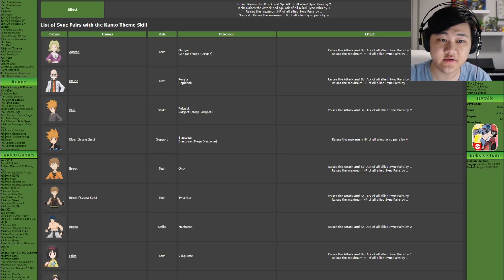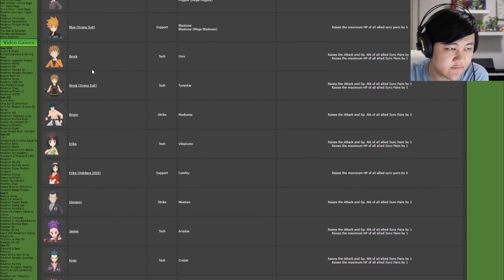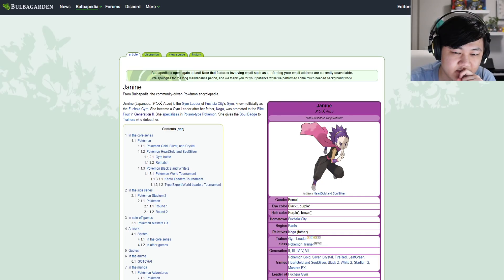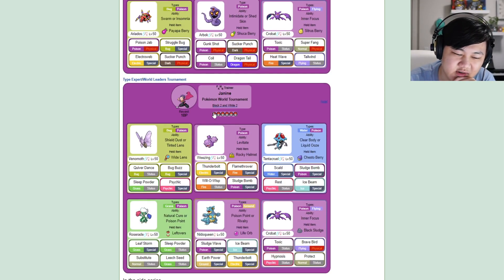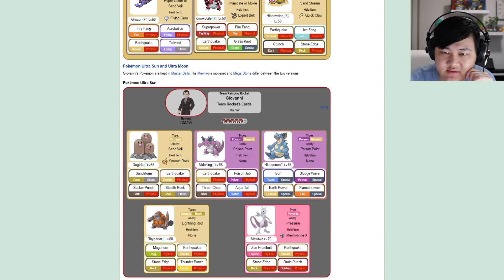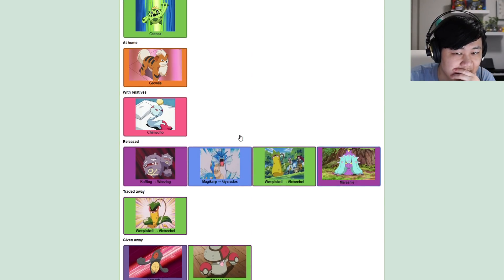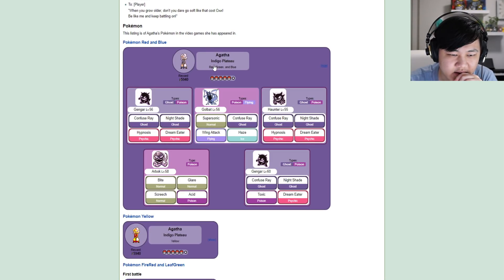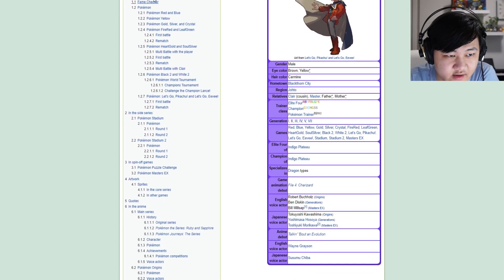Giving Every Kanto Trainer A New BP Pokemon! | Pokemon Masters EX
Video Title: Giving Every Kanto Trainer A New BP Pokemon! | Pokemon Masters EX

Some speculation on every Kanto Trainer and what new Pokemon they could hve as their BP sync pair in Pokemon Masters EX!